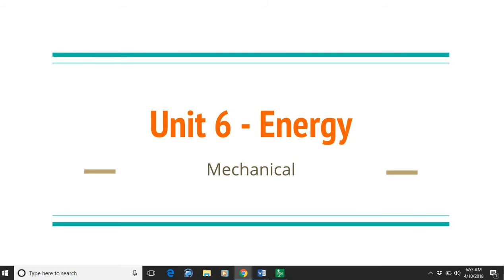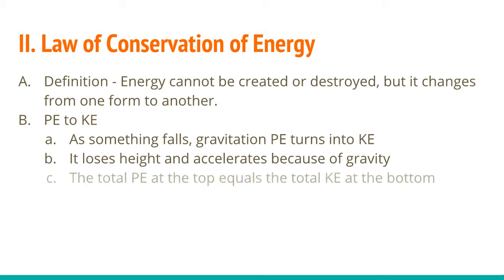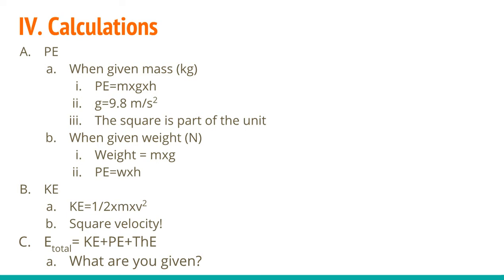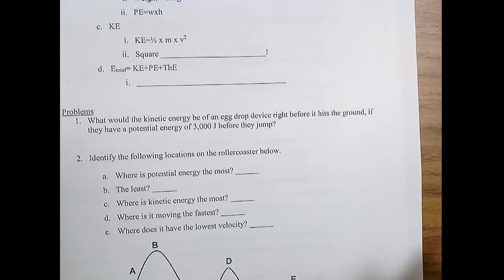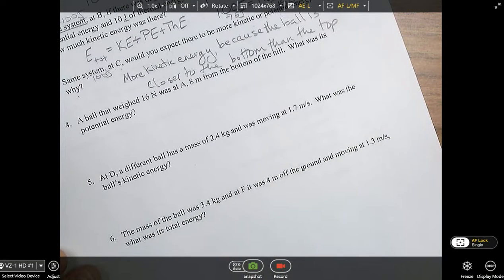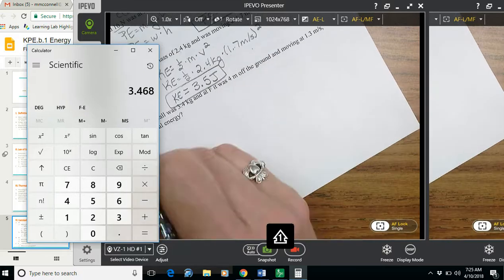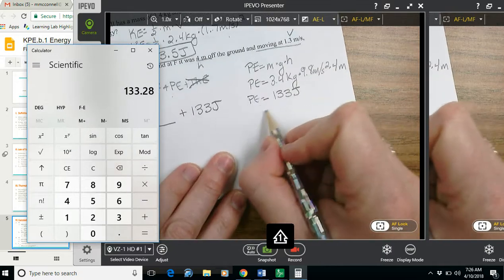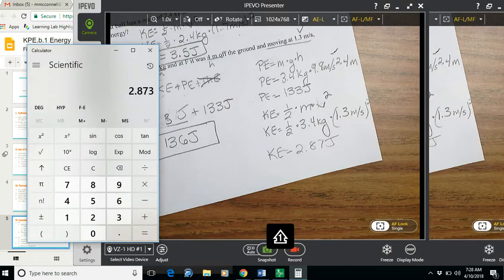KPE.b.1 Unit 6 - Energy Rlearning